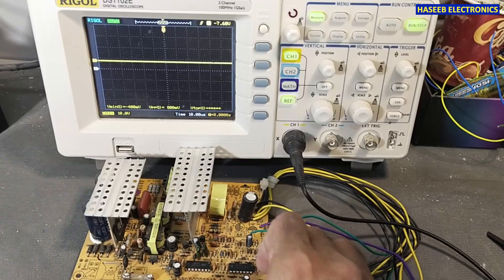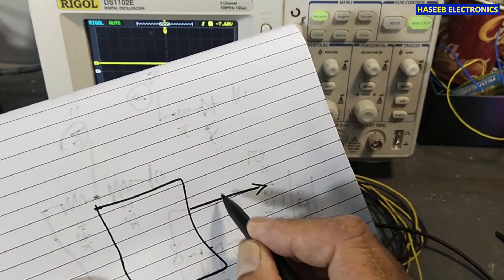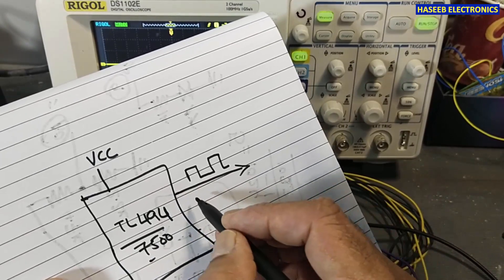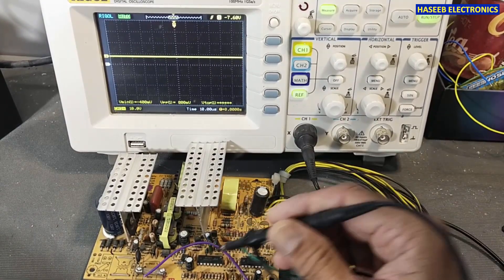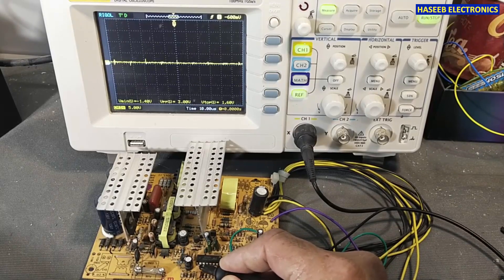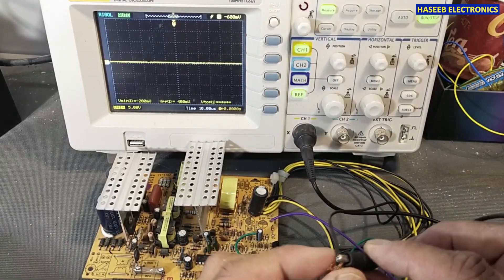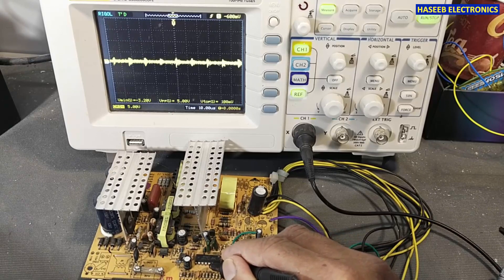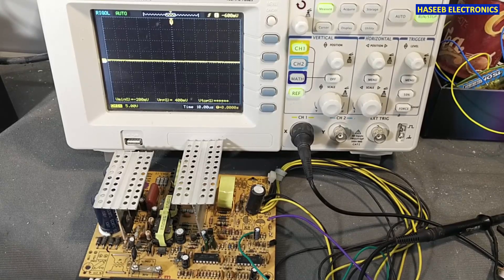{715} How To Test Output Signal of IC Integrated Circuit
How To Test Signal of An IC, How To Test OutPUT Signal of IC Integrated circuit, how to test ic with oscilloscope, how to test ic on circuit board, how to test integrated circuit with multimeter, integrated circuit, haseeb electronics, electronics, troubleshooting, integrated circuits, how to repair smps, troubleshooting integrated circuits for short circuits. ic testing techniques, how to check ic, test ic integrated circuit.